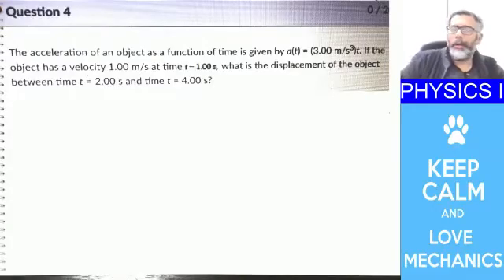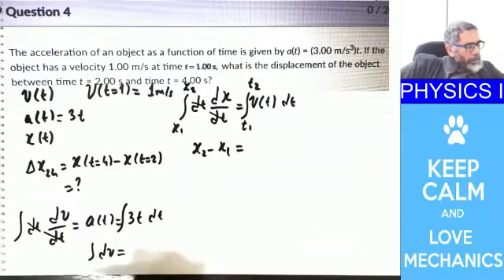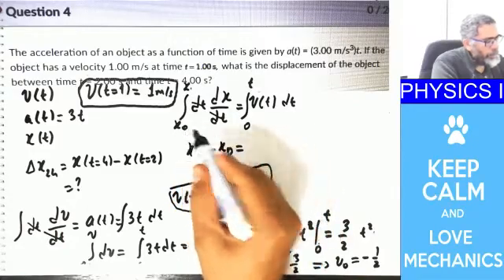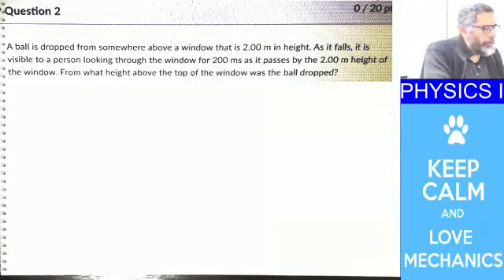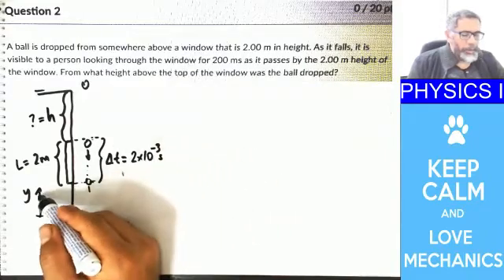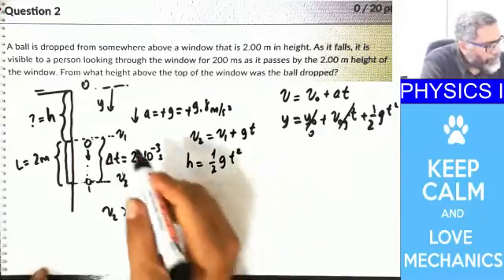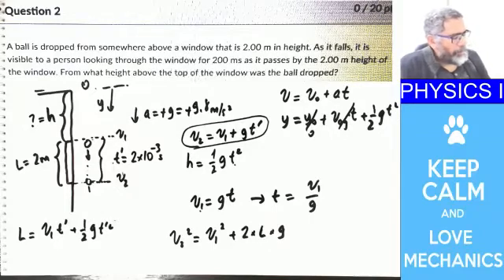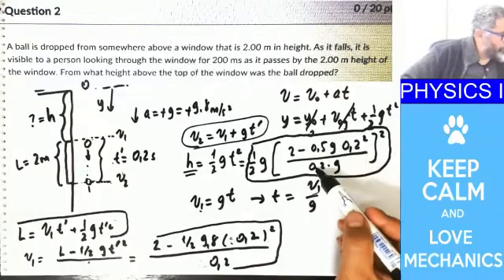zoom lecture 27november2020part1of3